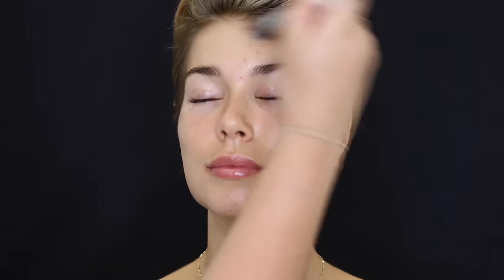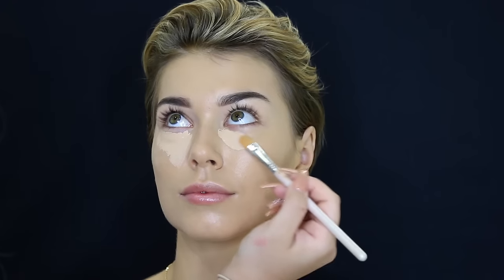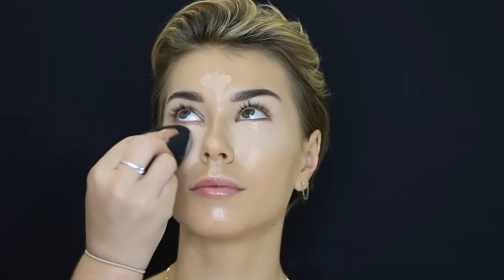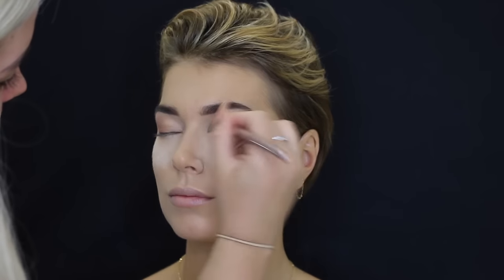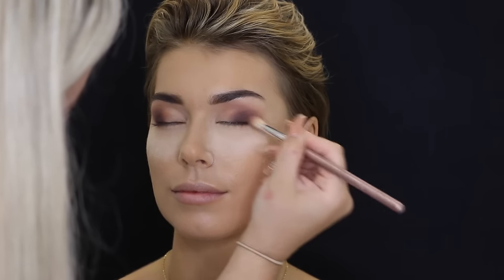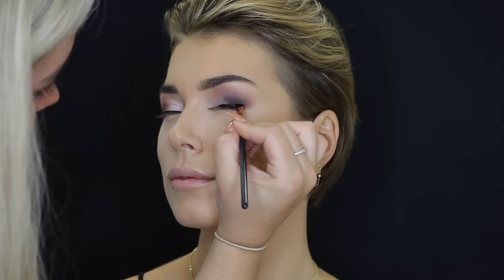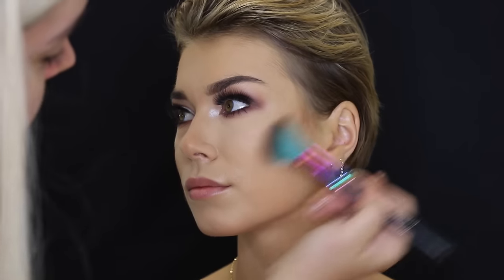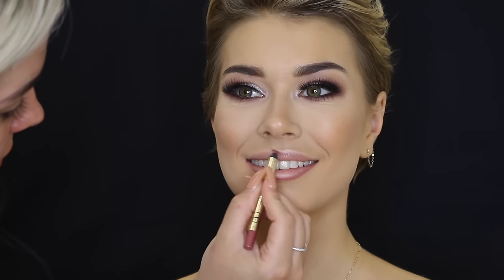Bridesmaid Inspired Makeup Tutorial ♡ Jasmine Hand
♡ Watch in HD!

Hey beautiful people! As I said in the video, this look was super highly requested after I did this look on the bridesmaids when I went to NZ! Hope you guys love it as much as I do! Love you all x

Models Instagram: @zoehoad

♡ Products Used ♡
Too Faced Hangover Primer
Anastasia Beverly Hills Pro Brow Palette (Soft Brown)
Maybelline Fit Me Conceaner (Light)
Makeup Geek Eyeshaddow in Curfew (I accidentally said Cherry Cola Sorry guys!!)
Anastasia Beverly Hills Jet Gel Liner
Benefit Cosmetics Roller Lash
Model Rock 212
Too Faced Sweethearts Bronzer
Benefit Hoola Bronzer
Too Faced Sweethearts Blush
Urban Decay Illuminated Highlighter

♡ Brushes Used ♡
PONi Cosmetics Brow Brush - Brows
XO Beauty Concealer Brush - Concealer
Spectrum Cosmetics Large Powder Brush
Zoeva Blush Brush
Rebonne Crease Brush - Eyeshaddow
Faboosh Brush - Lower Lash Line
Rebonne Large Highlighter Brush - Wipe off Bake
Anastasia Beverly Hills Highlighter Brush

Jasmine Hand
Australia

xoxo